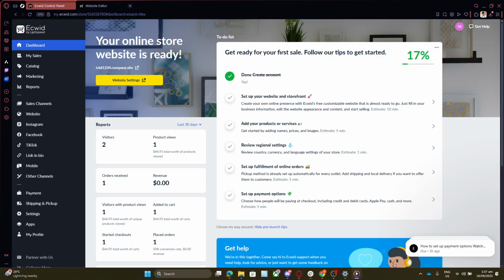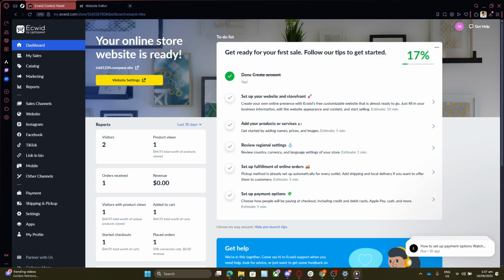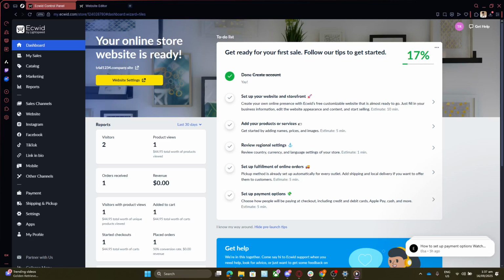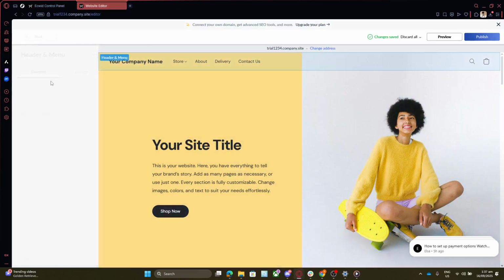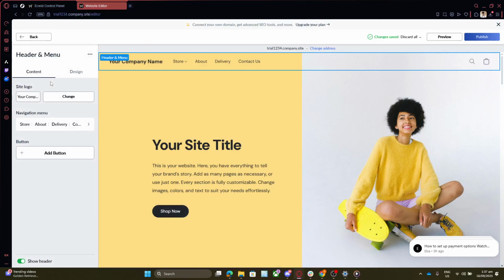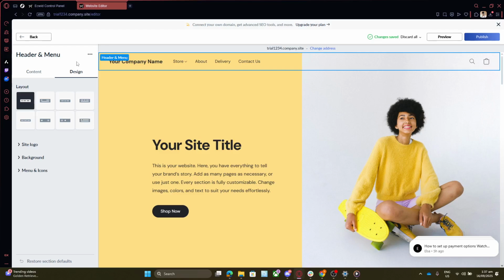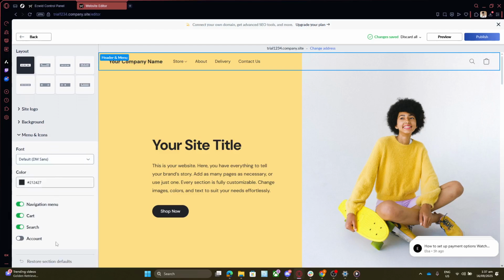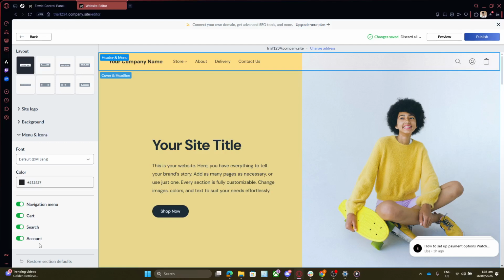How To Add Sign In Option To Your Ecwid Store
🔑 Want to let your customers create accounts and log in? In this step-by-step 2025 tutorial, I’ll show you how to add a sign-in option to your Ecwid store so shoppers can manage orders, save details, and return for faster checkouts.

You’ll learn how to:
✔️ Enable the “Sign In” option in Ecwid settings
✔️ Customize customer accounts and login options
✔️ Allow shoppers to track orders and save their info
✔️ Improve customer experience with sign-in and account features

By the end, you’ll know exactly how to set up and manage the sign-in option in Ecwid for a smoother shopping experience! 🚀✨